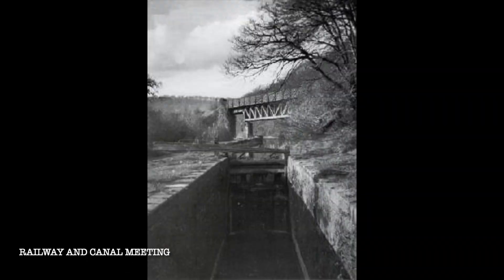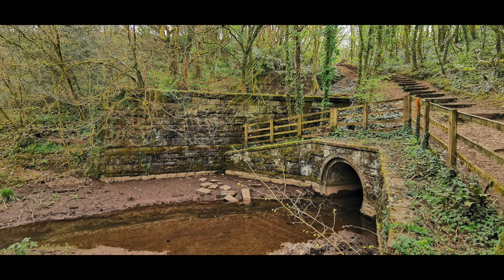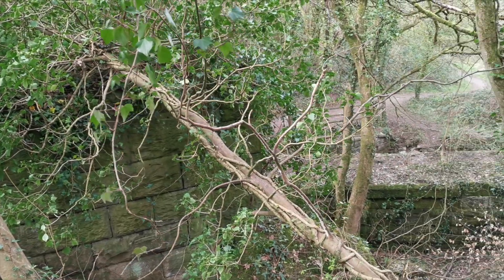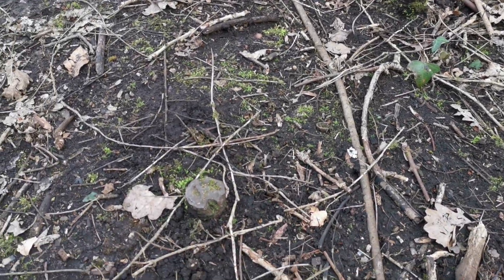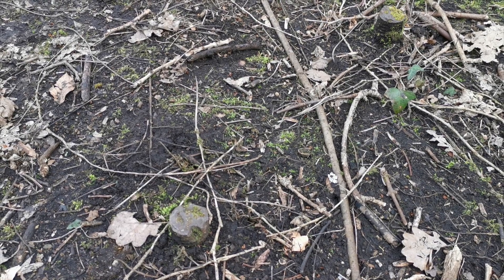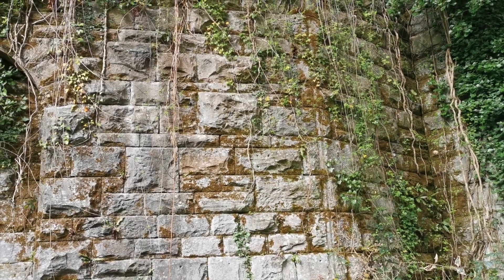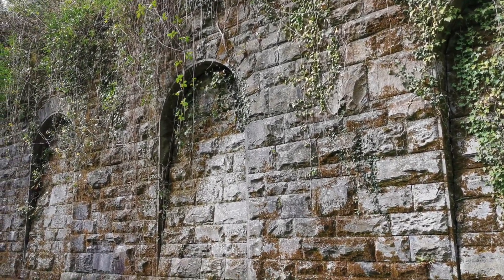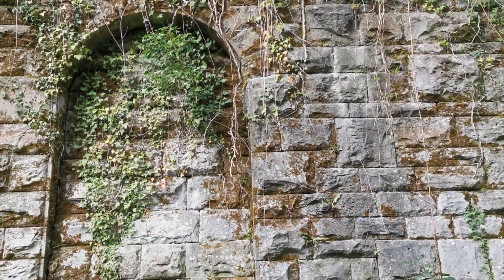Cardiff Railway Coryton Extra scenes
A short video showing the remains of the bridge over Glamorgan canal